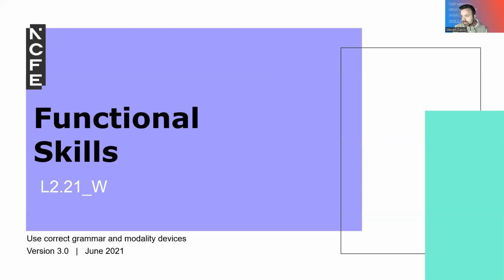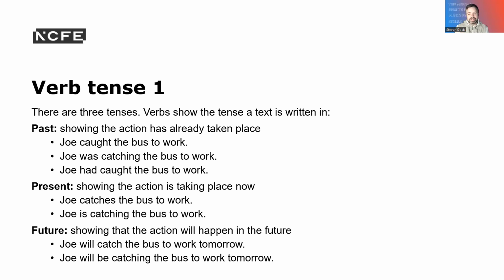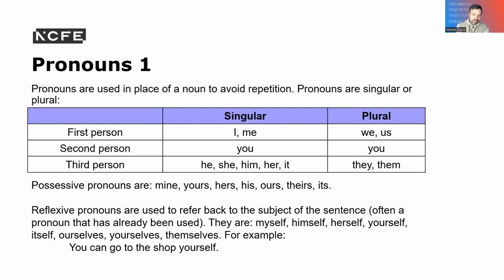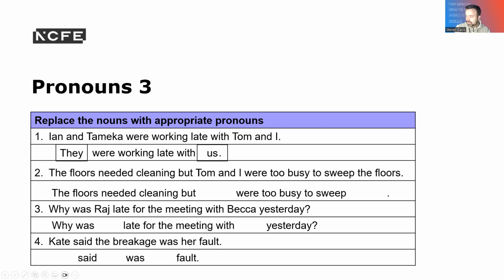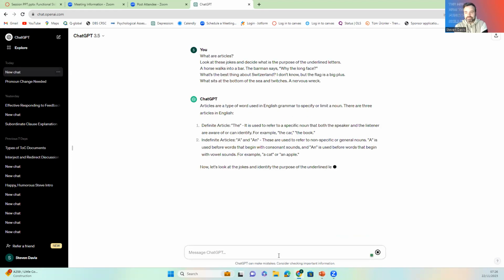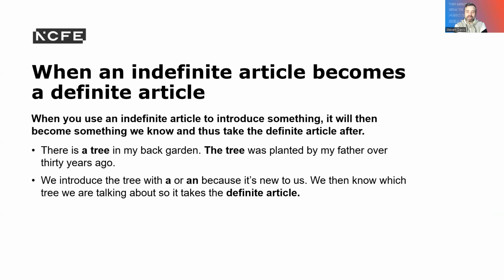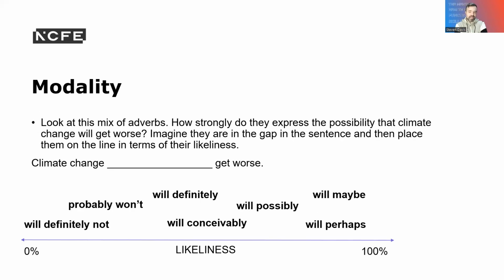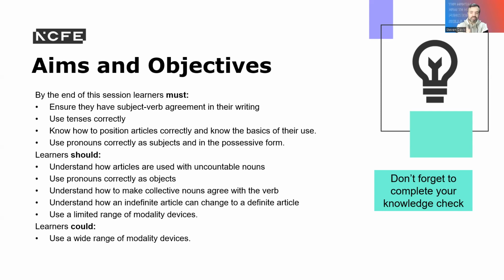Session 2 SPG L2.21SPG Use correct grammar (e.g. subject-verb agreement, consistent use of a range).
Using correct grammar, consistent tenses, and modality devices effectively involves the following key principles:

1. Subject-Verb Agreement:

Ensure that the subject and verb in a sentence agree in number (singular or plural).
Example: "She sings" (singular subject and verb), "They sing" (plural subject and verb).
2. Tense Consistency:

Maintain consistent use of tenses within a sentence and throughout a paragraph or essay.
Choose the appropriate tense (past, present, future) based on the context and timeline of the actions or events being described.
3. Definite and Indefinite Articles:

Use "the" for definite articles when referring to specific, known items or concepts.
Example: "The car is in the garage."
Use "a" or "an" for indefinite articles when referring to non-specific or unknown items or concepts.
Example: "I need a pen."
4. Modality Devices:

Use modality devices to express probability, desirability, necessity, or other subjective meanings in your writing.
Examples of modality devices include modal verbs (e.g., can, could, may, might, should, must), adverbs (e.g., certainly, possibly, definitely), and phrases (e.g., it is likely that, it is important to).
5. Expressing Probability:

To express probability, use modal verbs like "might," "may," or "could" to indicate uncertainty or likelihood.
Example: "It might rain tomorrow."
Use adverbs like "likely," "probably," or "possibly" to indicate the level of probability.
Example: "It is probably going to be a busy day."
6. Expressing Desirability:

To express desirability, use modal verbs like "should," "ought to," or "must" to convey recommendations, obligations, or strong desires.
Example: "You should visit that museum; it's fantastic."
Use adverbs like "preferably" or "ideally" to express preferences or ideal conditions.
Example: "Ideally, we would finish the project by Friday."
In summary, using correct grammar involves ensuring subject-verb agreement, maintaining consistent tenses, and using definite and indefinite articles appropriately. Modality devices, such as modal verbs and adverbs, are used to convey probability, desirability, and other subjective meanings in your writing. Effective use of these elements enhances clarity and precision in your communication.